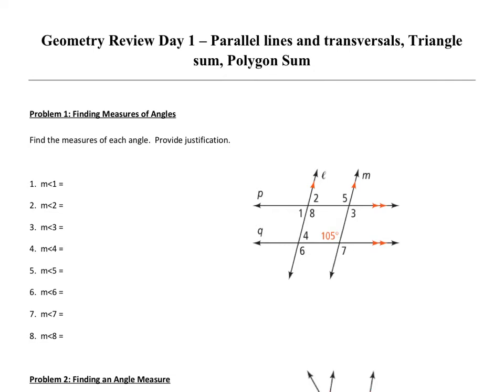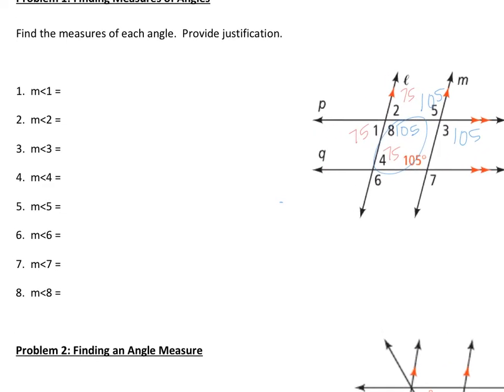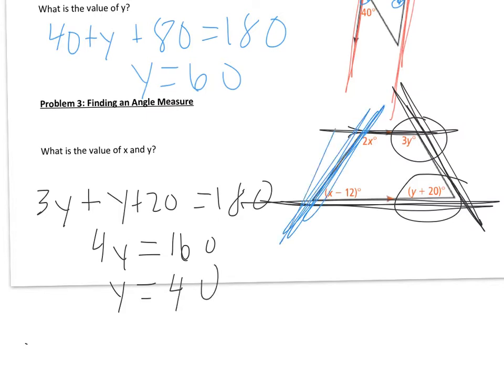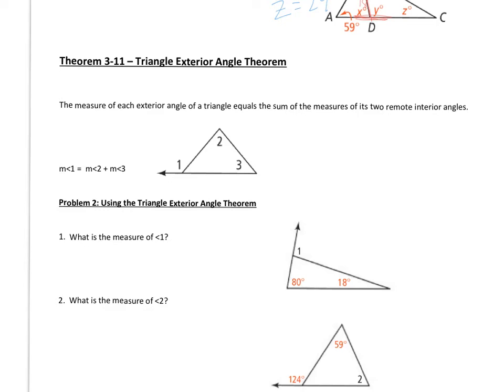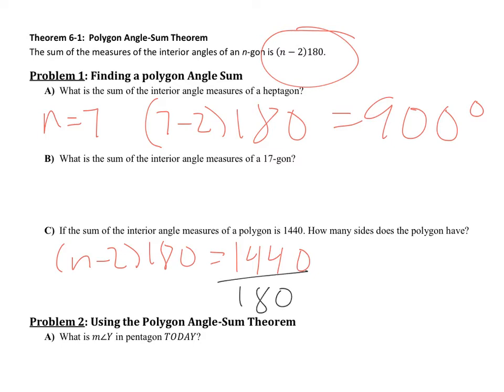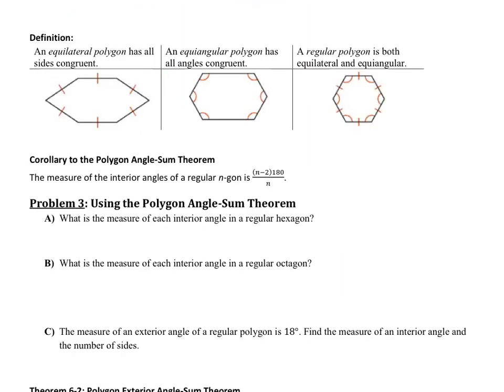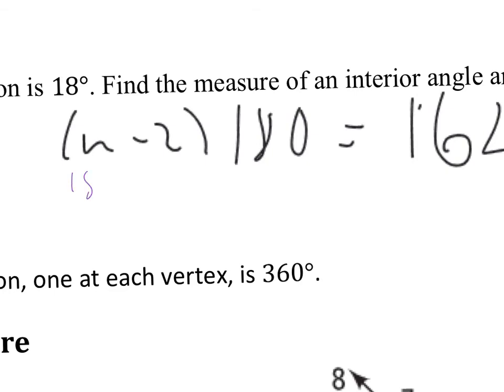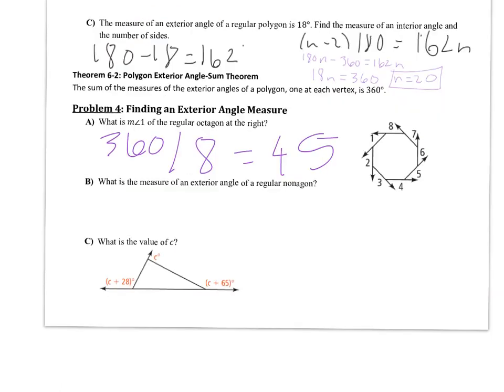H_Alg2_GeoRD1